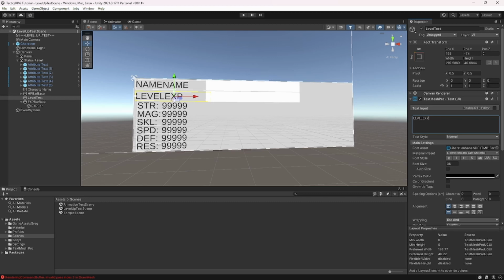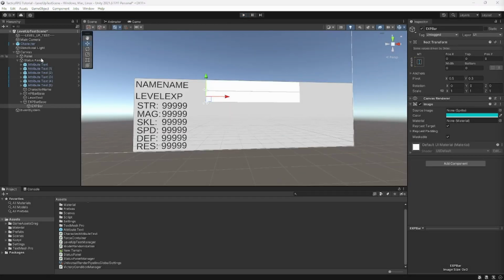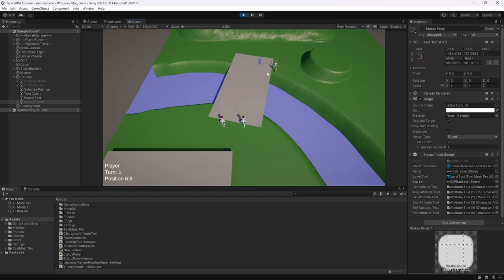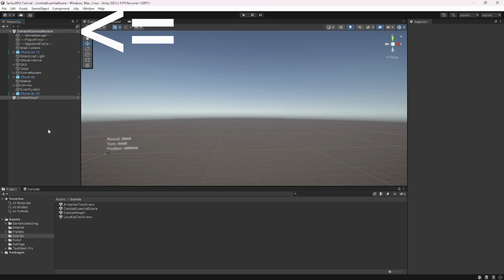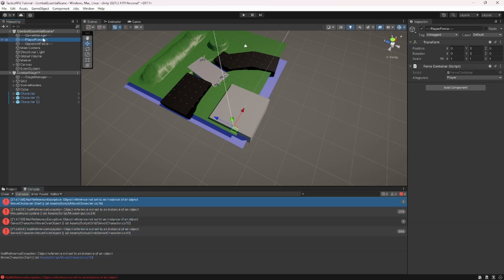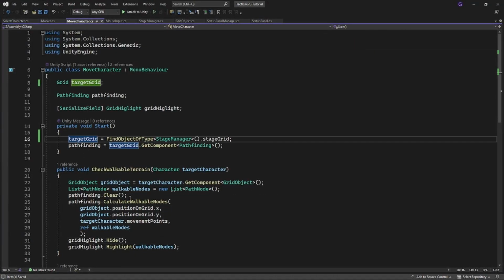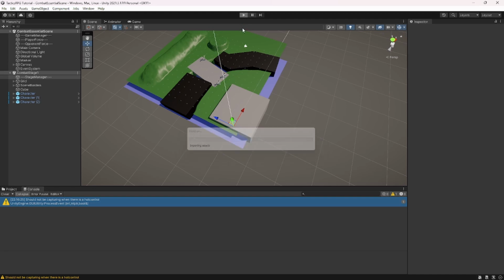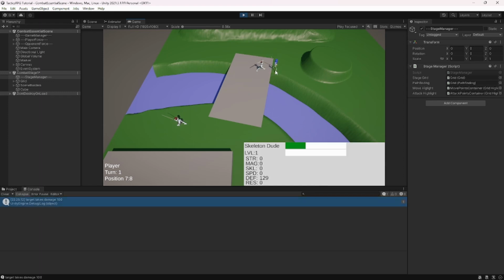Tactics RPG in Unity Episode 27 Refactoring scene set up